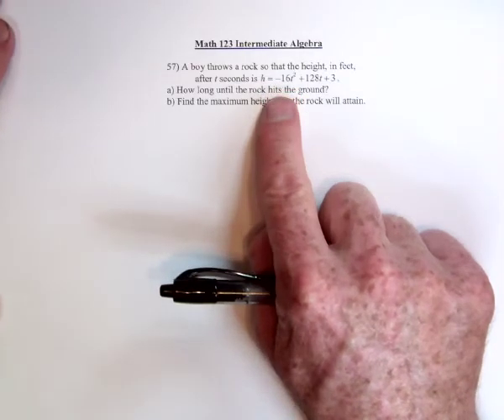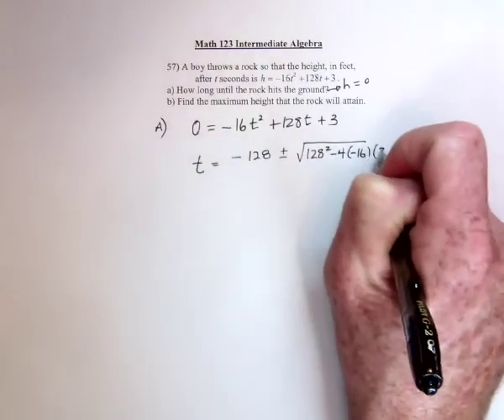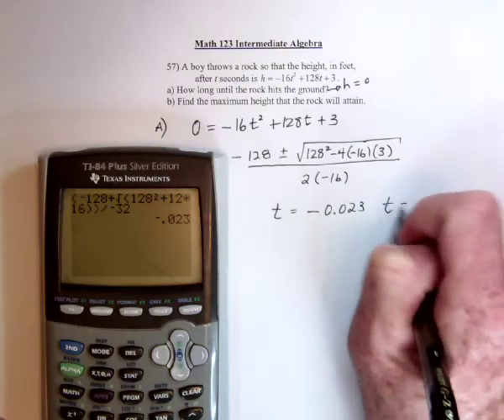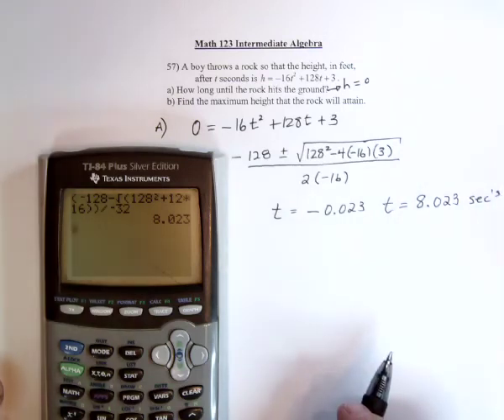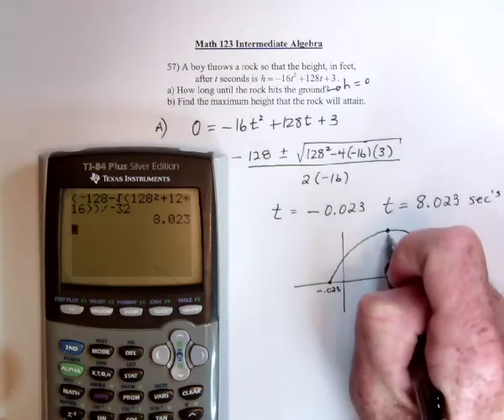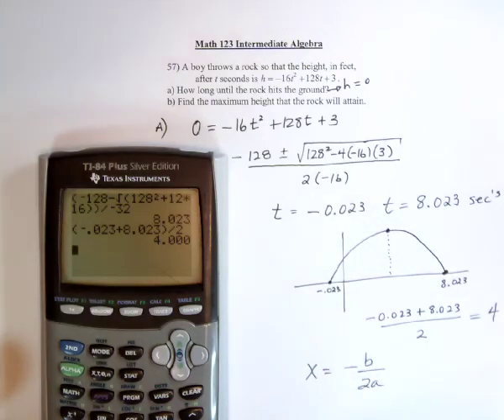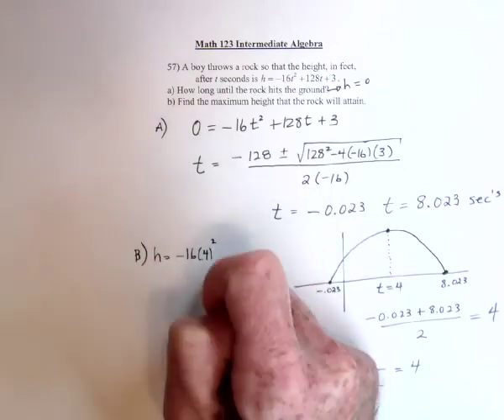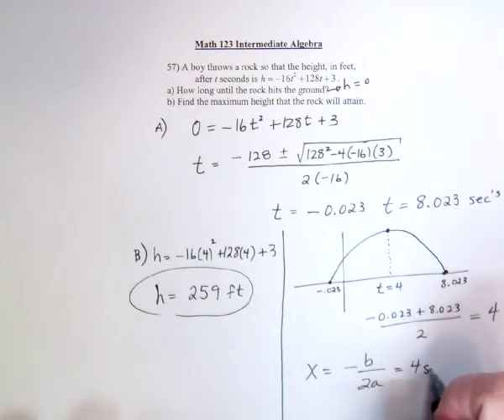Hartnell Math Review 57